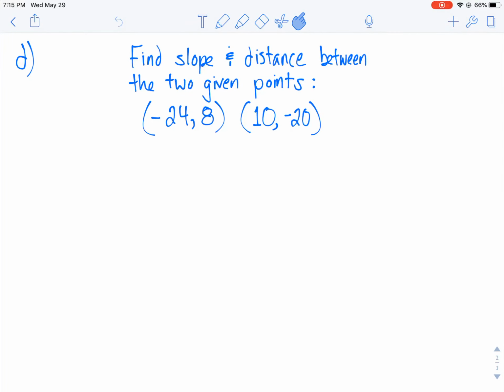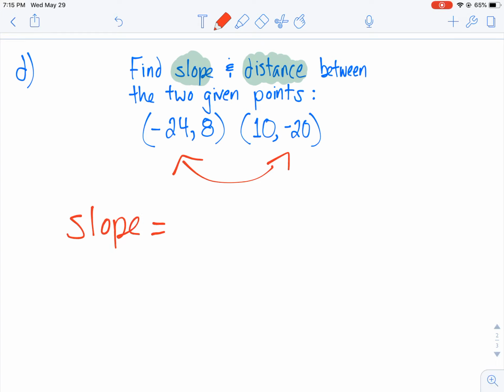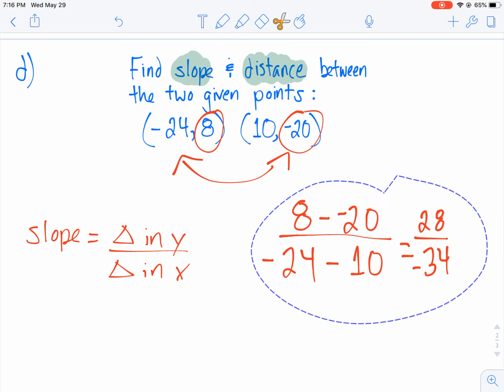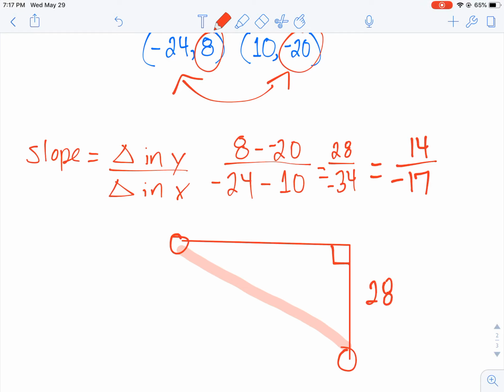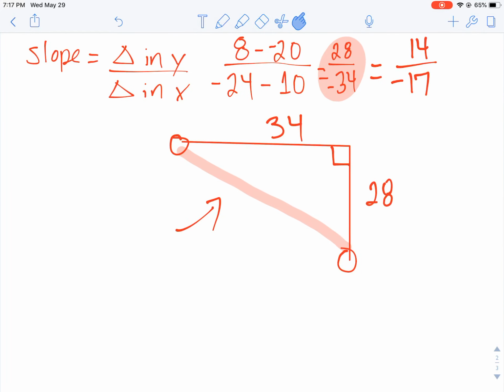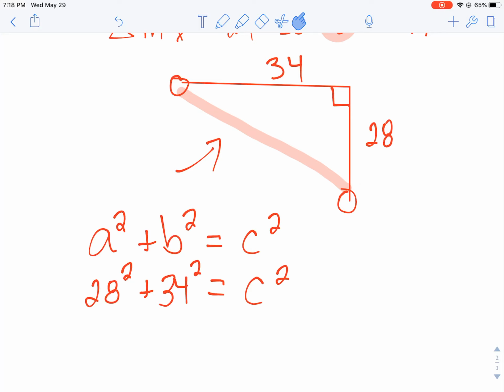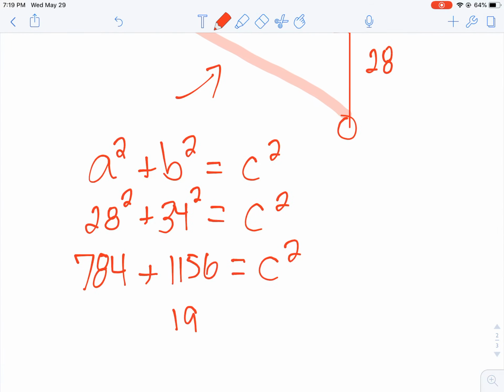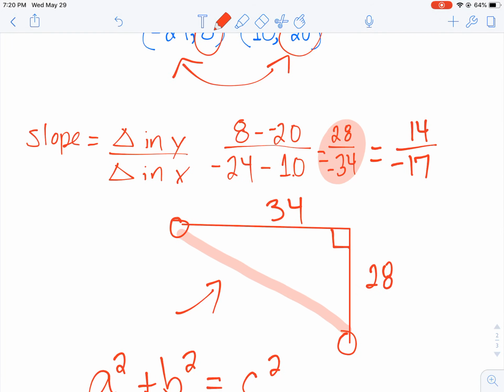Quarter 4 Exam Practice 2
I walk through Quarter 4 Exam Practice 2, primarily finding the slope and distance between 2 points